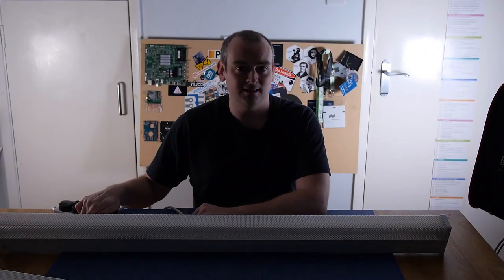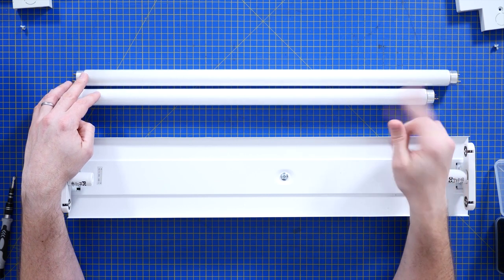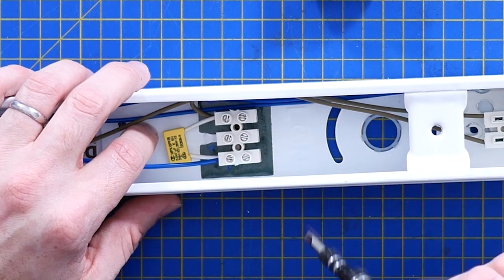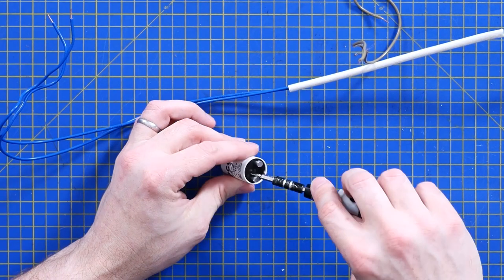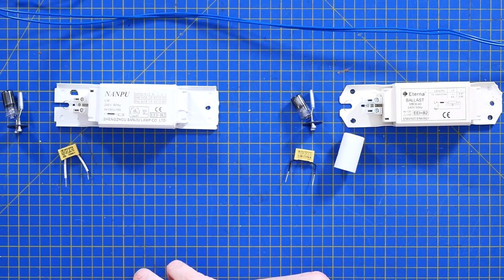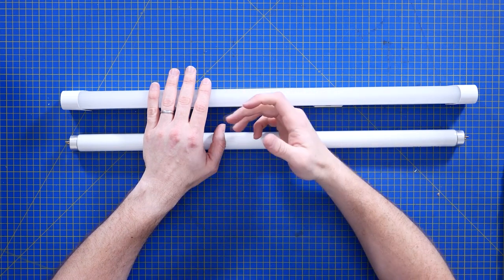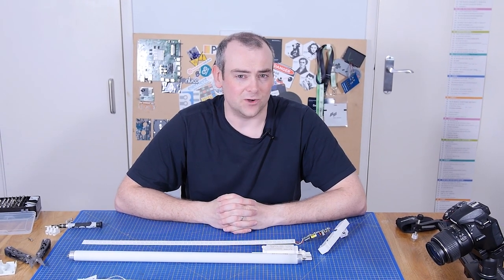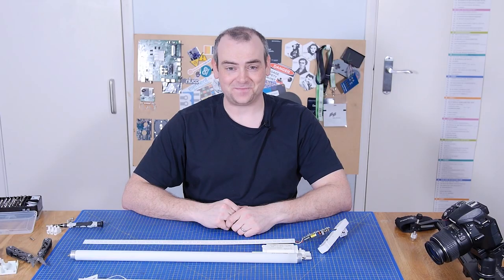Fluorescent Tube vs LED Lighting - The Electronics Inside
You've seen it thousands of times, you may even be sitting under some fluorescent or LED lighting right now. But, have you ever looked inside? Well, it's time we did! We tear down and compare some common commercial fluorescent tube and LED lighting models.

#0:00 The Electronics Inside
#0:28 Commercial Lighting
#0:50 Fluorescent Lighting
#12:45 LED Lighting
#19:10 Give your Feedback